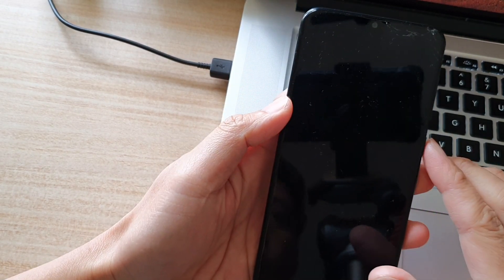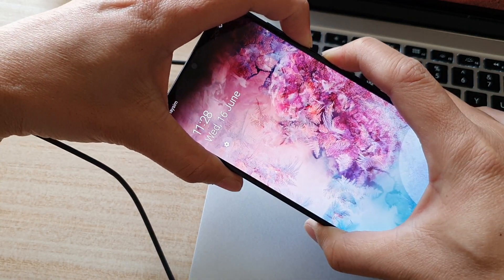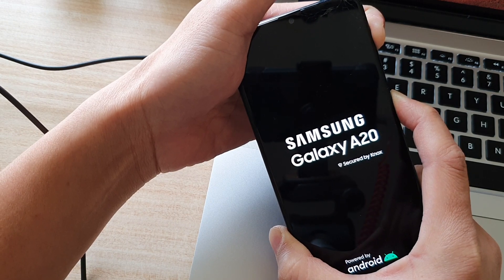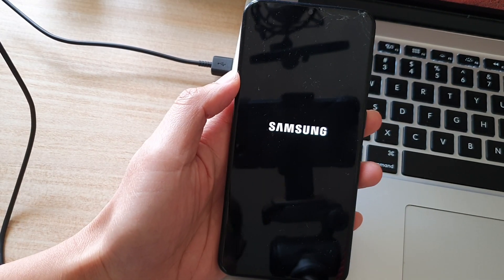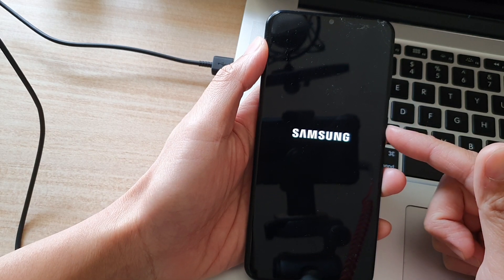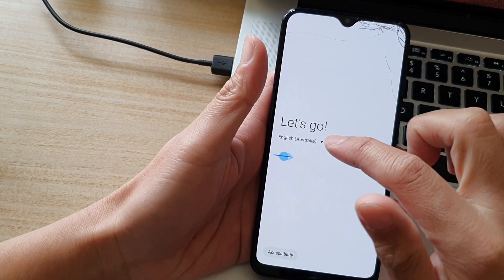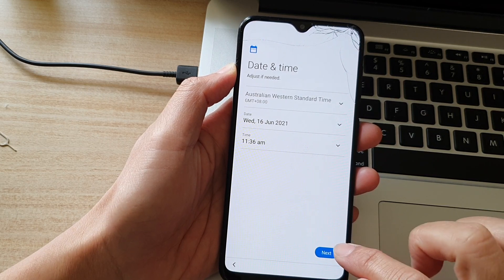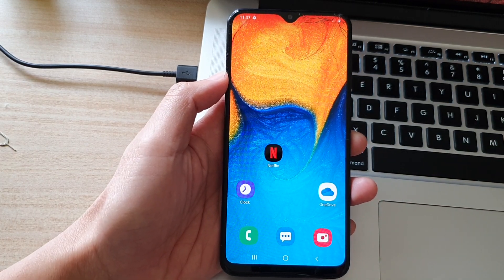Galaxy A20: How to Reset Forgotten Lock Screen Pin or Password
Learn how you can reset the forgotten lock screen pin or password on the Galaxy A20.